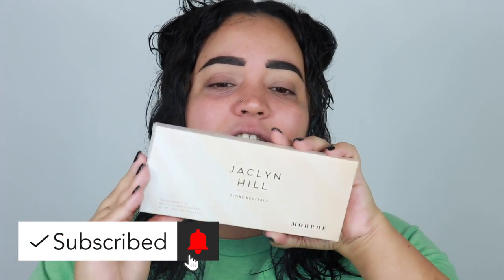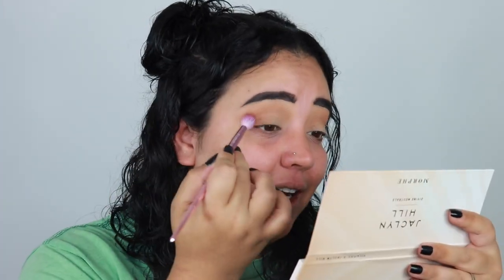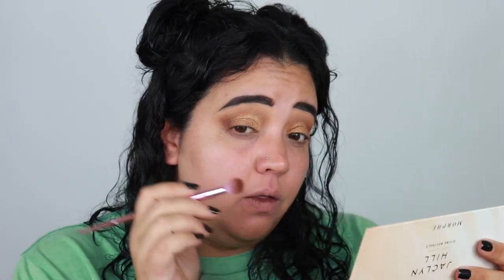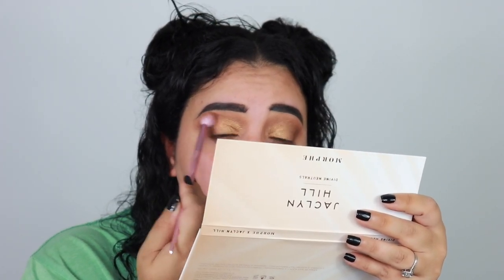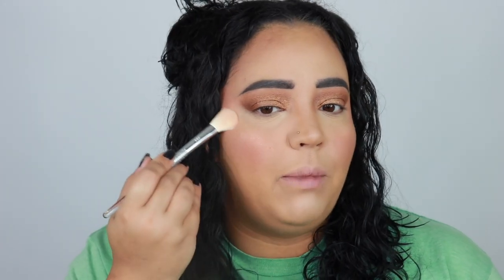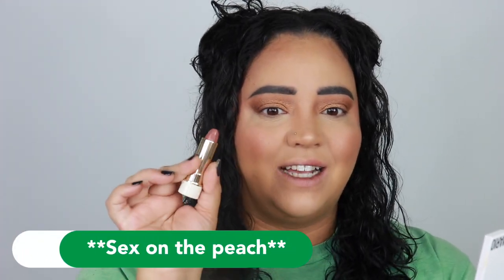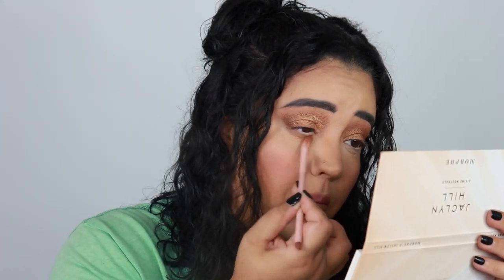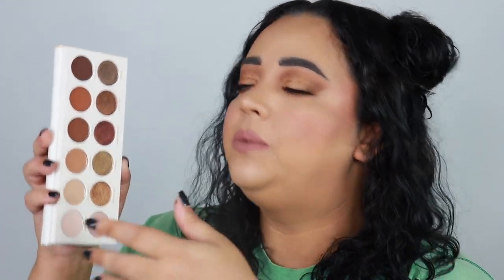I TRIED THE *NEW* MORPHE X JACLYN HILL DIVINE NEUTRALS PALETTE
Hi friends!! Come get ready with me while I try the new Morphe X Jaclyn Hill Divine Neutrals palette!

PRODUCTS MENTIONED

Anastasia Beverly Hills Brow Powder Duo - Ebony (Black Hair W/ a Warm Undertone)
Anastasia Beverly Hills Dipbrow Pomade - Ebony (Black Hair W/ a Warm Undertone)
Anastasia Beverly Hills Micro-Stroking Detailing Brow Pen - Ebony (for Black Hair with a Neutral Undertone)
Anastasia Beverly Hills Face Palette - Off to Costa Rica (Tamarindo, Sunset Beach, Hibiscus)
Tarte Shape Tape Concealer - 22n Light Neutral (Light Skin W/ Yellow and Pink Undertones)